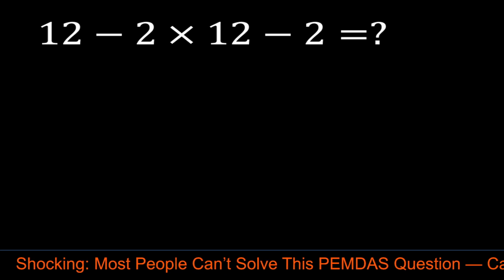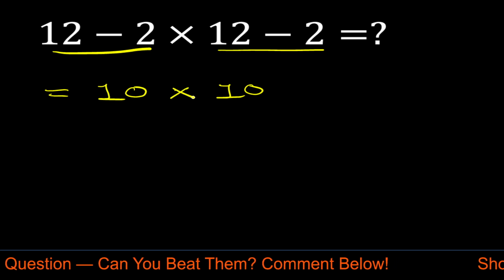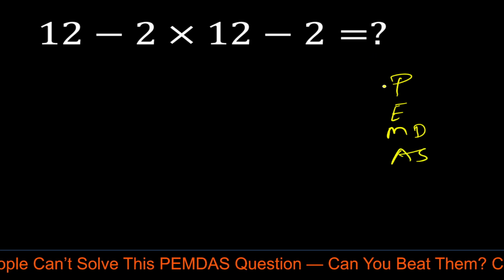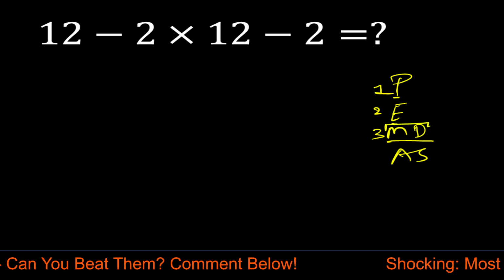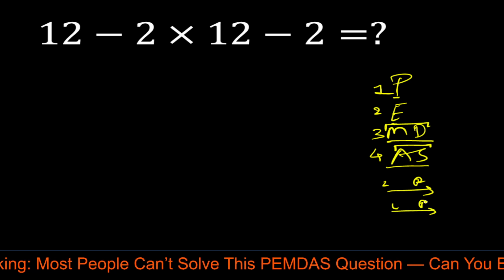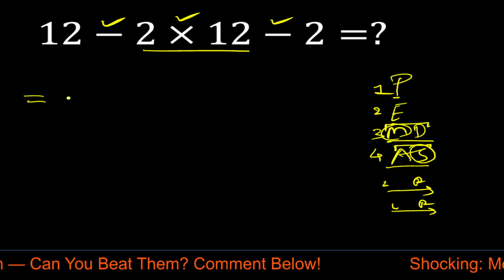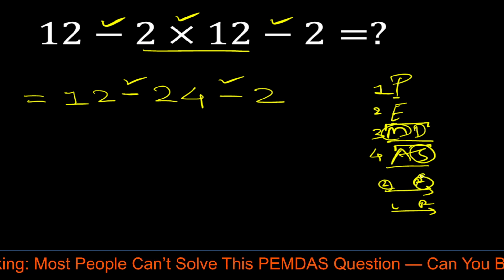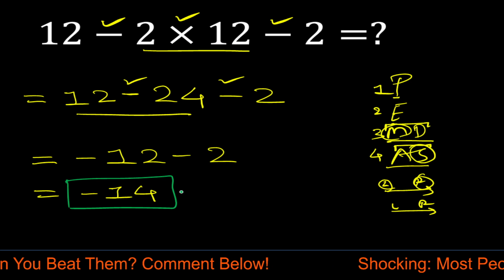Most People Get This Simple Math Question Wrong!